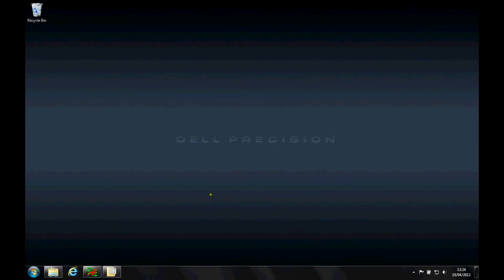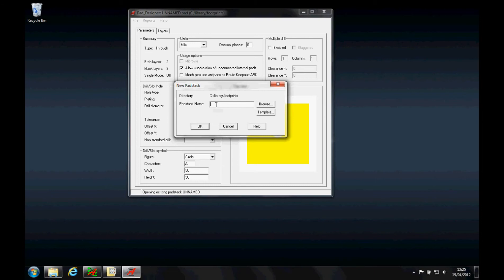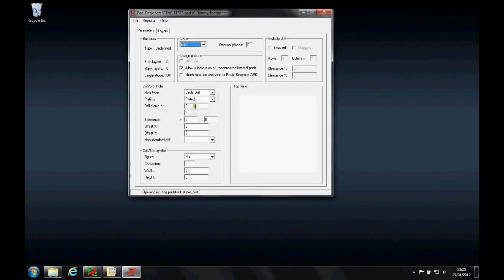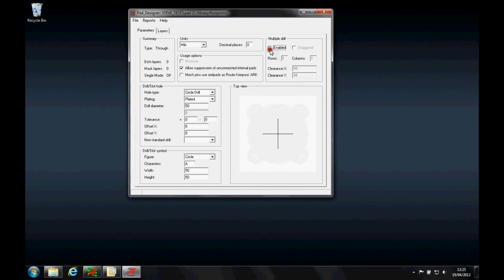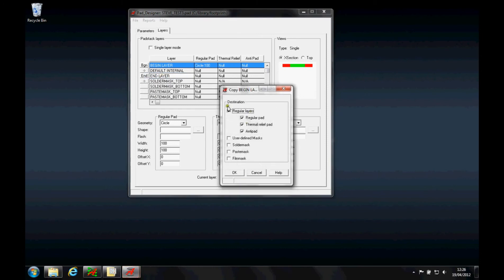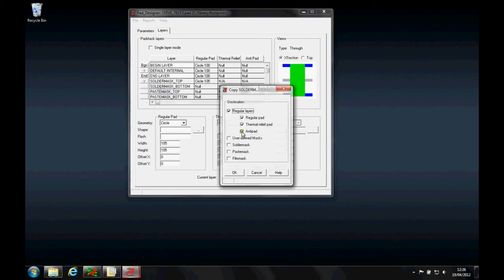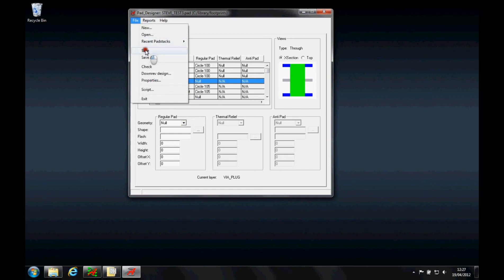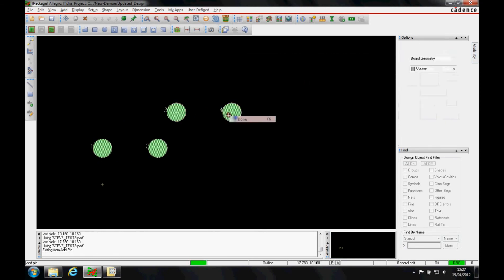How To Design Padstacks | OrCAD PCB Designer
In this video you will learn how to design padstacks. A PCB consists of hundreds of components and every component has a unique footprint. To design a footprint, the engineer has to view its datasheet and design the padstack accordingly followed by creating the footprint. With OrCAD Padstack designer you can easily define all the masking, paste and etch layers along with drill information.